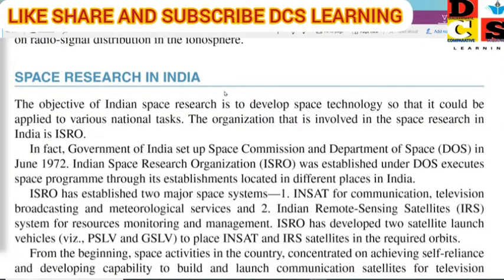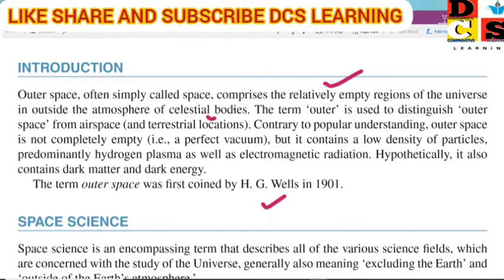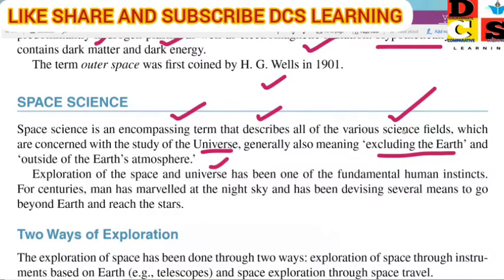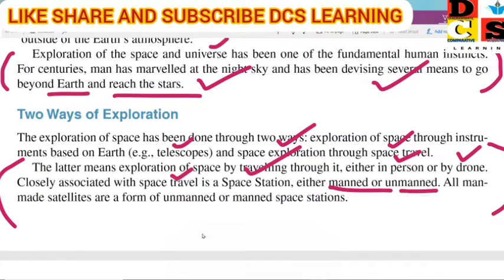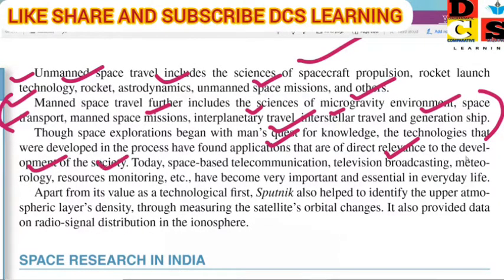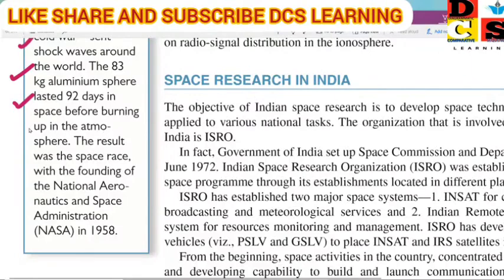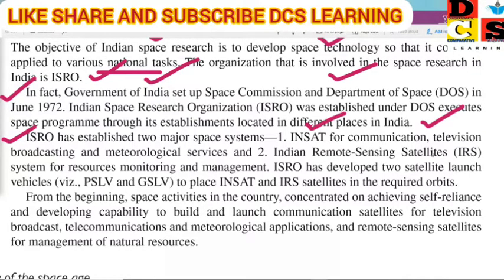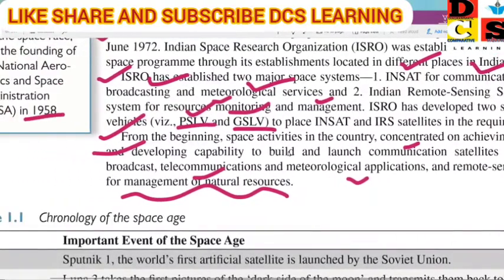OPSC AEE GENERAL SCIENCE SPACE_TECHNOLOGY PART 1& OPSC CSE GS 2 SCIENCE & TECH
OPSC AEE GENERAL SCIENCE SPACE_TECHNOLOGY PART 1

video is explaned in hindi  so that everyone can understand..
but if you want me to explain in Odia , then plz comment.